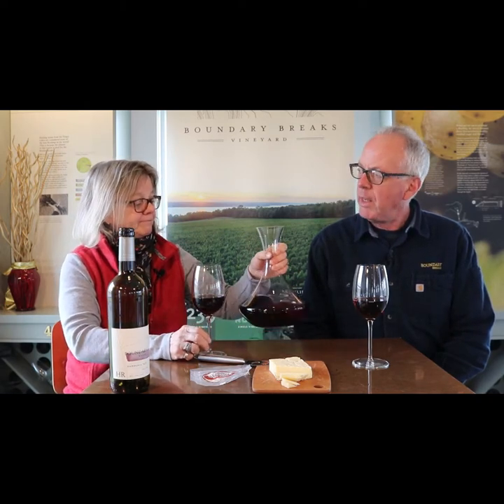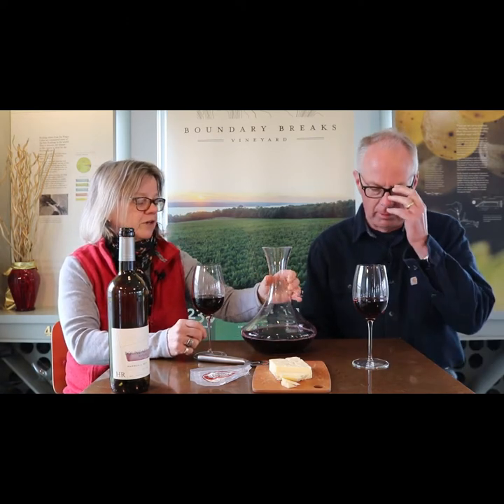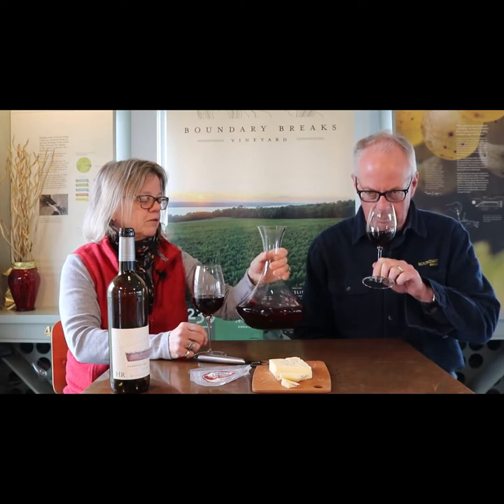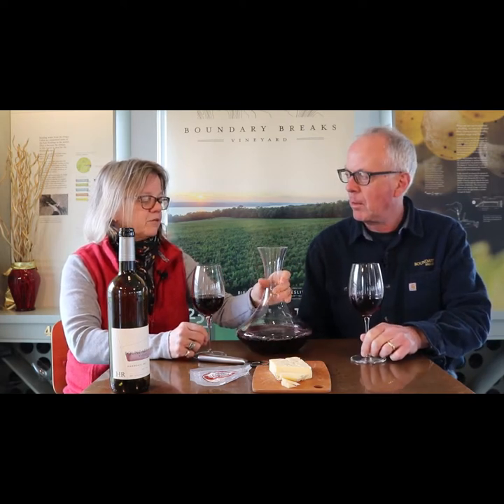BBRX #26: What's With "Decanting" a Wine?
A short discussion of why you should decant your wine.